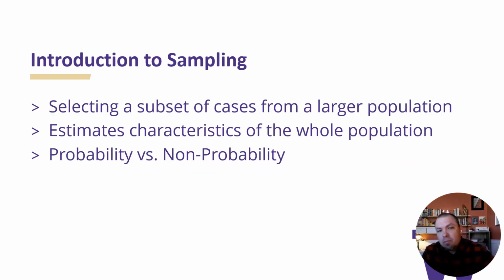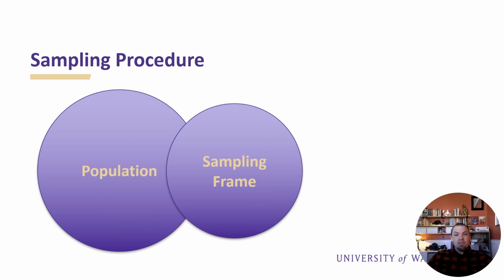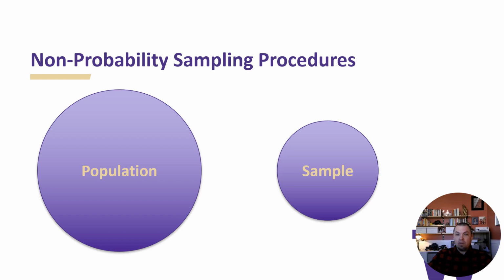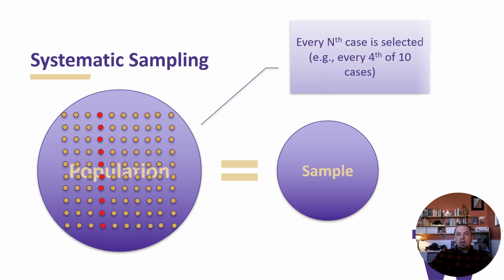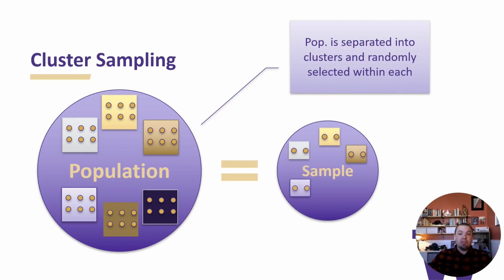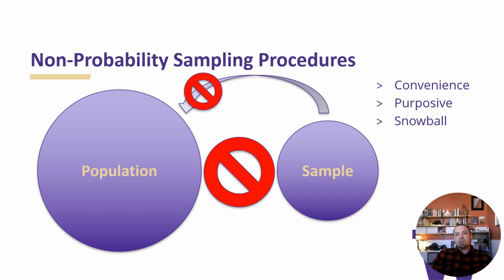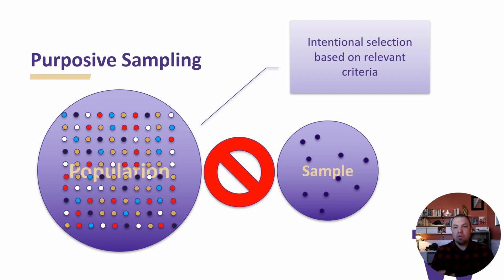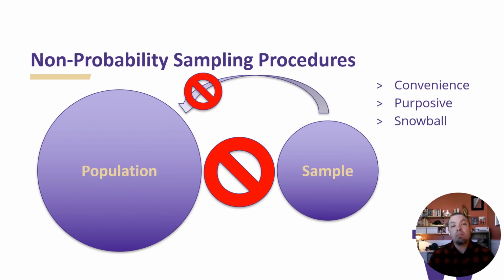BIS 312: Sampling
This video describes different sampling methods for the social sciences.